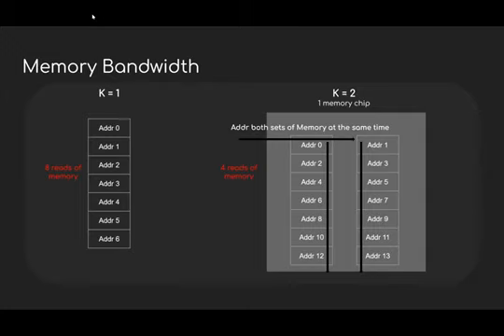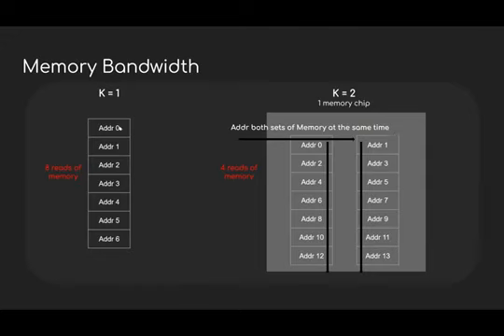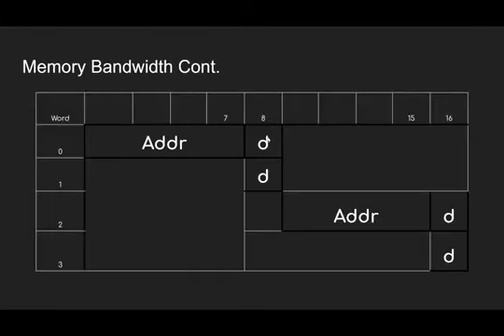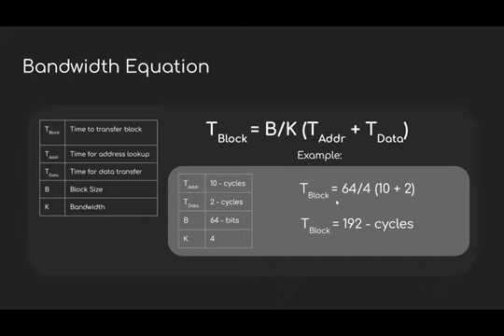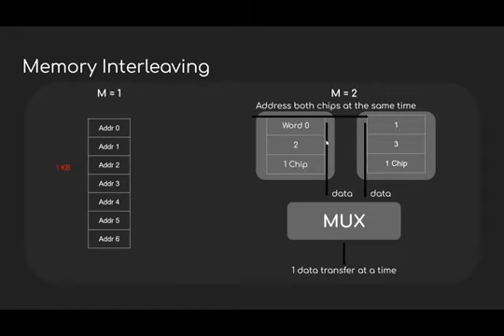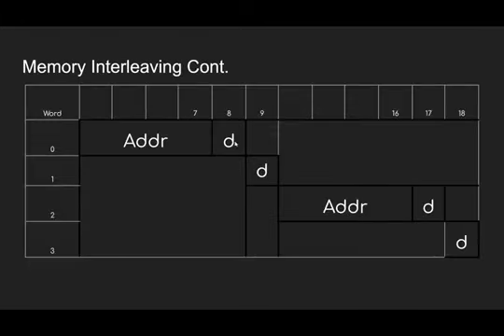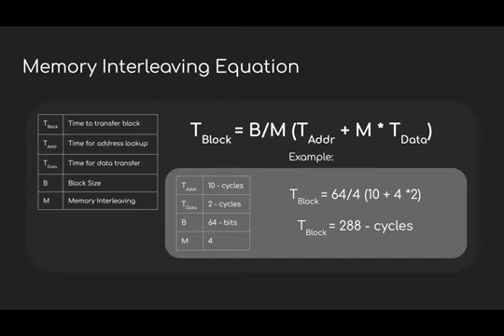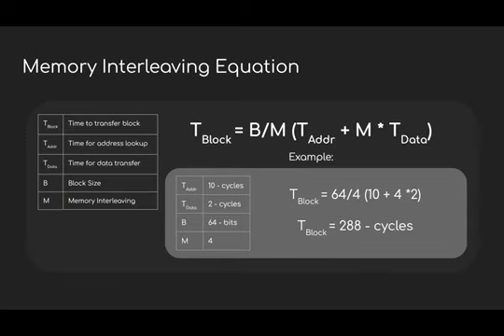Computer Organization - Bandwidth & Memory Interleaving Memory Transfer Optimization